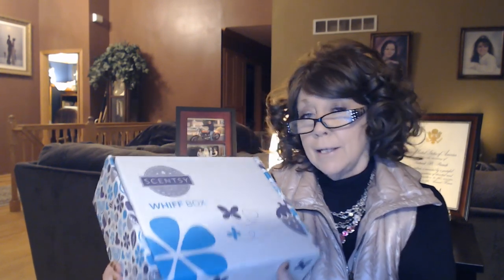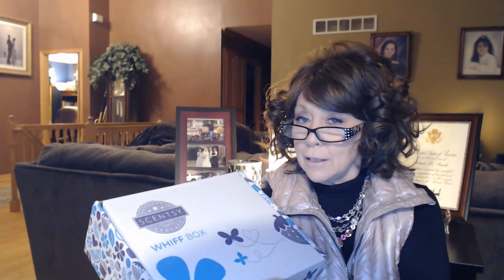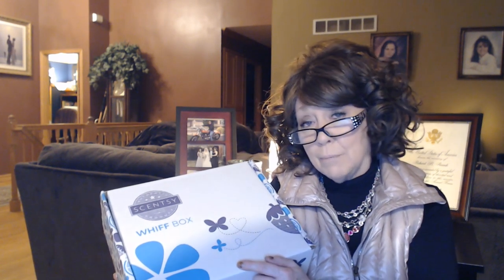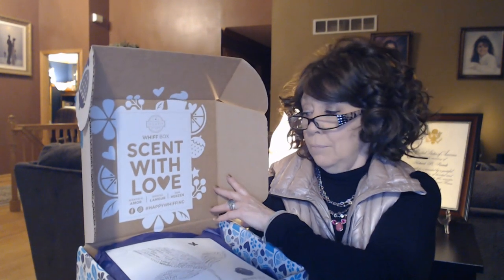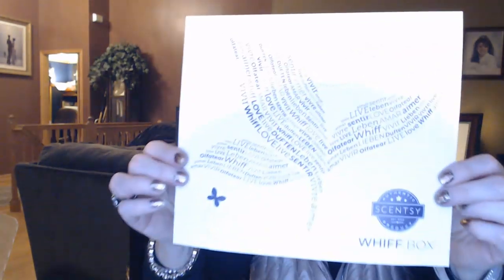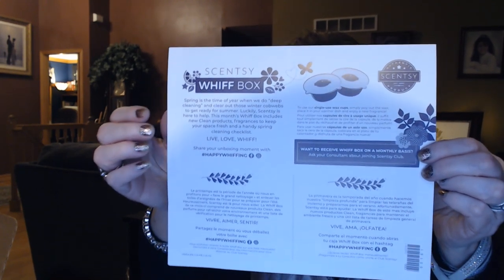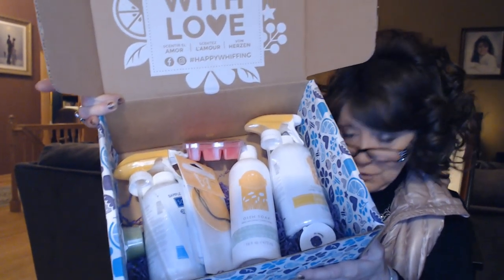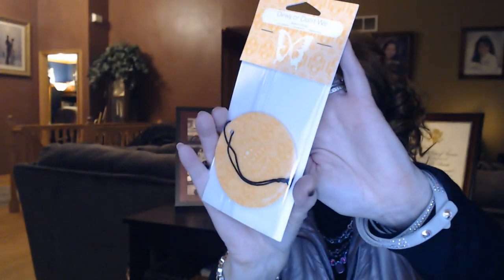Scentsy Whiff Box Apr 2019 - Spring Cleaning Essentials!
http:// WickedWicklessMA.com/

xoxo
nancy